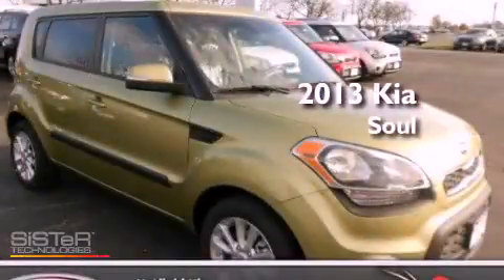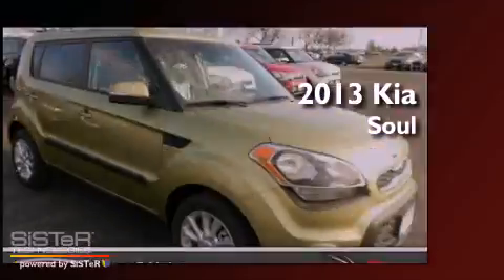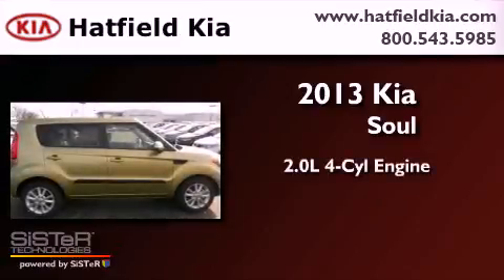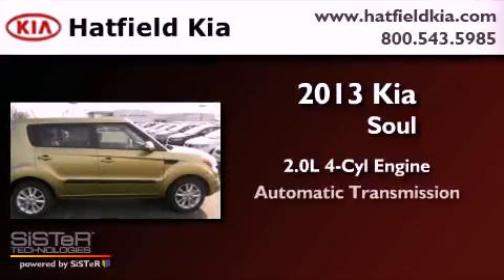2013 Kia Soul Columbus OH 43228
Year : 2013
 Make : Kia
 Model : Soul
 Engine : 2.0L I-4 cyl
 Trans . : 6-Speed Automatic

 Miles : 1

 2013 Kia Soul Columbus OH